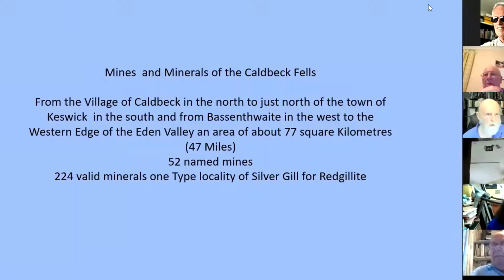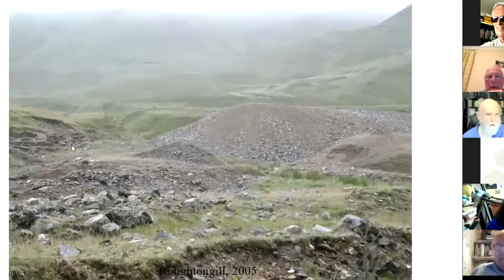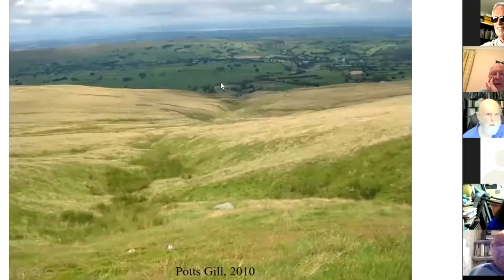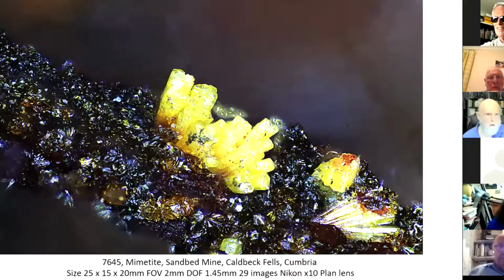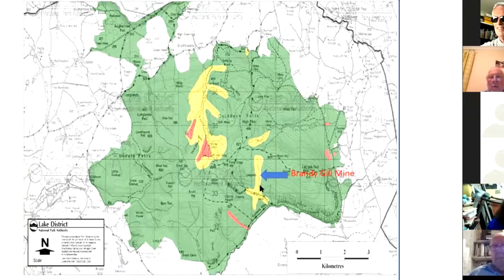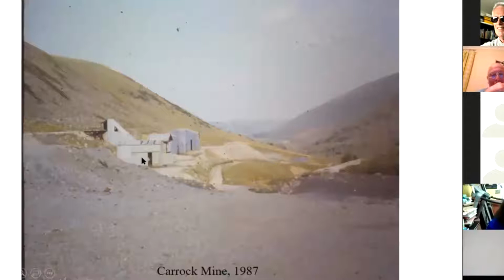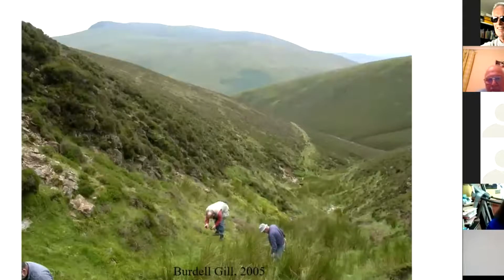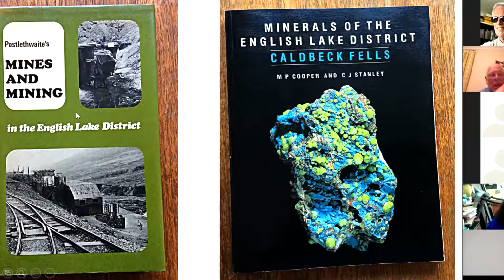Micromount Club Zoom Meeting 21 13 Mines and Minerals of Cumbria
Martin Stolworthy presents Part 1 of the Mines and Minerals of Cumbria, England. This part looks at the Caldbeck Fells area. Part 2 will be in about six weeks.